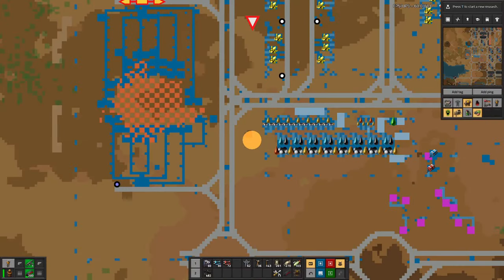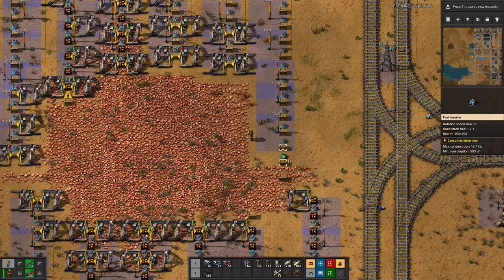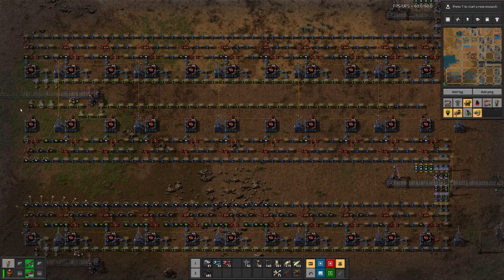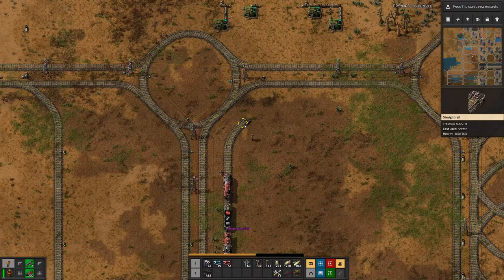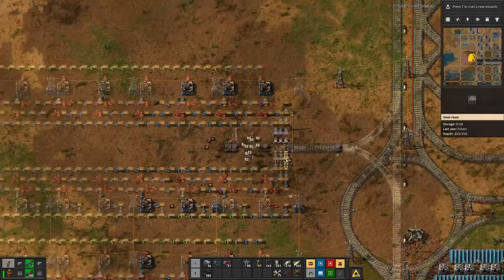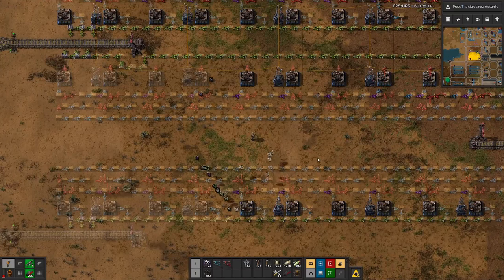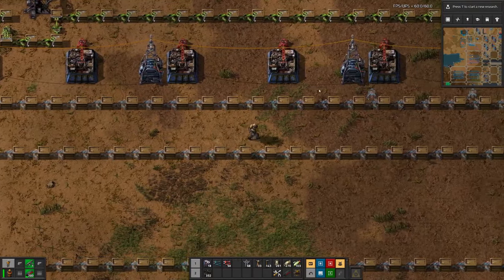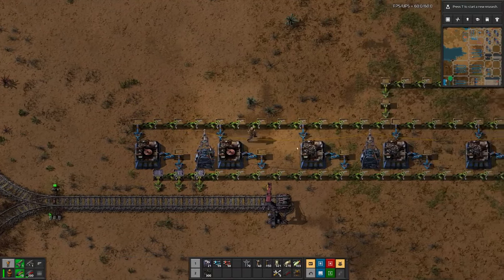Beltless Factorio | New Copper Wire Factory - E49